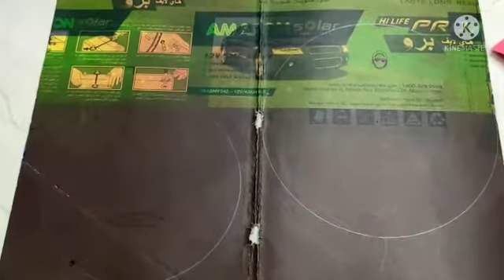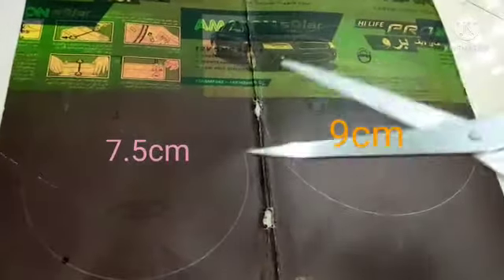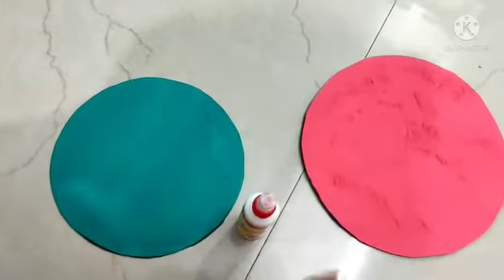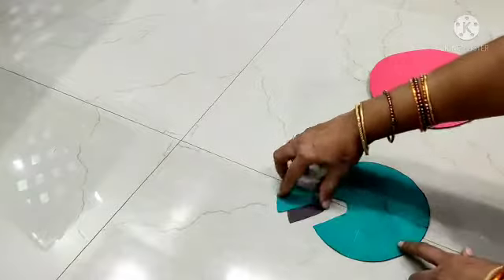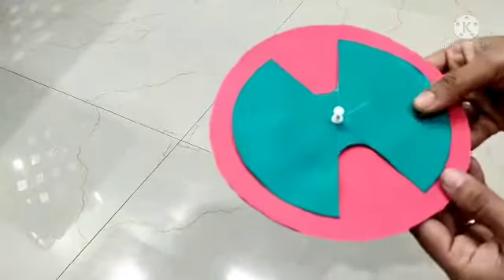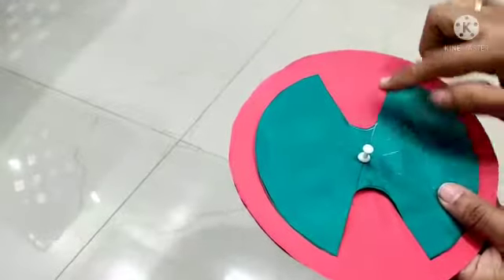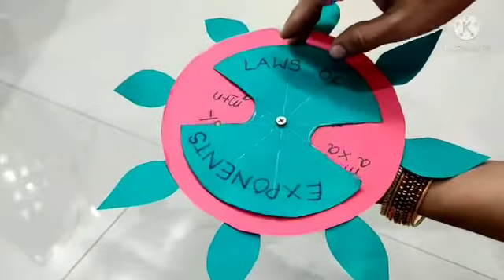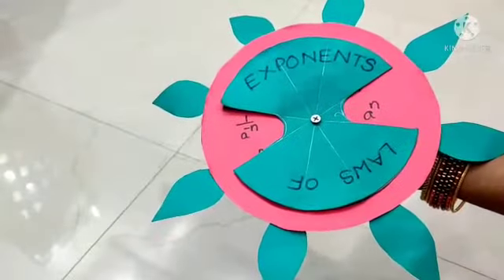Exponents and Powers art integrated activity,Class 8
Video from J NARASIMHA MURTHY